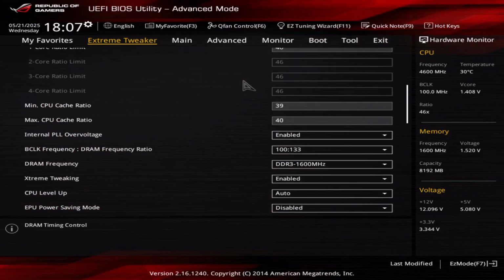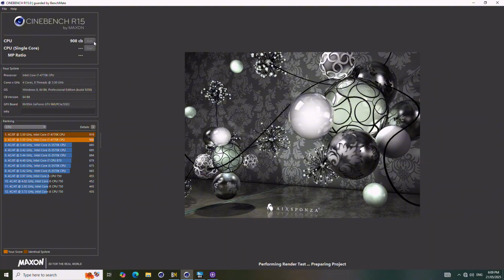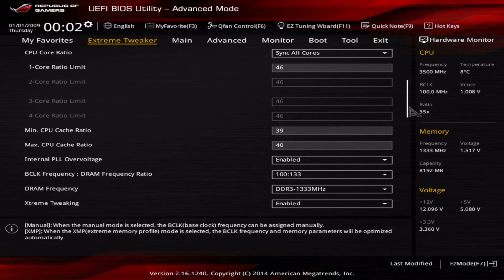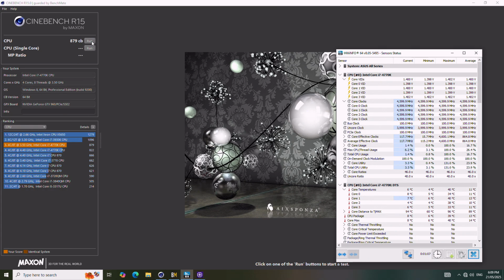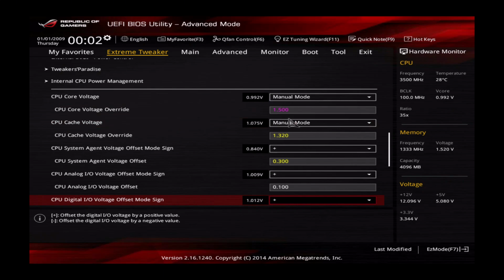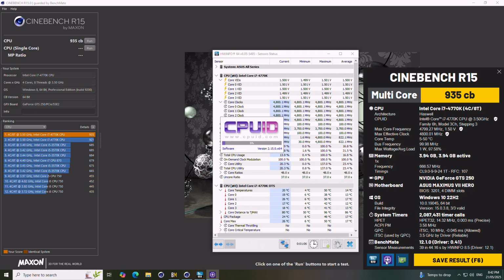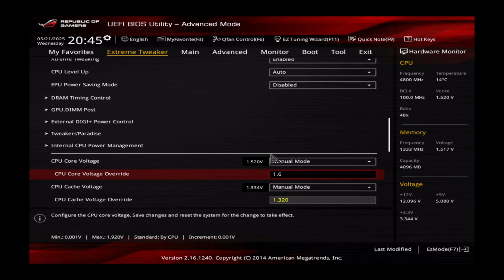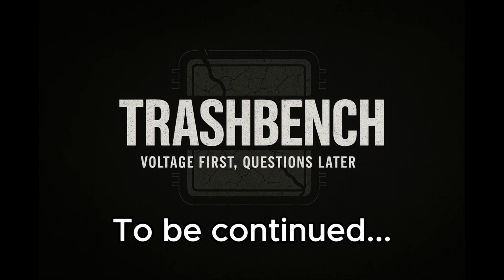I Cut Apart an AIO and Submerged It in Ice to Cool a 4770K… And It Worked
I tore apart an AIO, swapped the pump impeller, and shoved it into a DIY ice bath loop.
Somehow the 4770K survived long enough to hit 5 GHz.

CPU tested: Intel i7-4770K
Cooling: Aquarium pump + ice bucket
Goal: Suicide OC, temps, voltage abuse

Voltage first. Questions later.